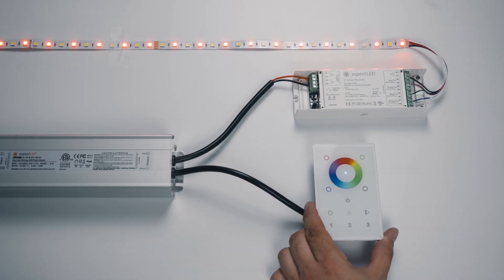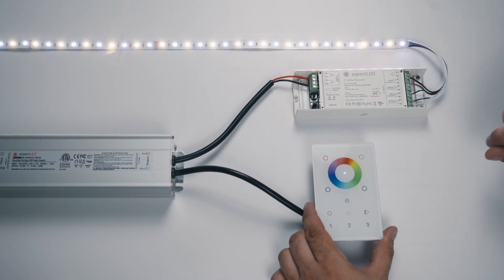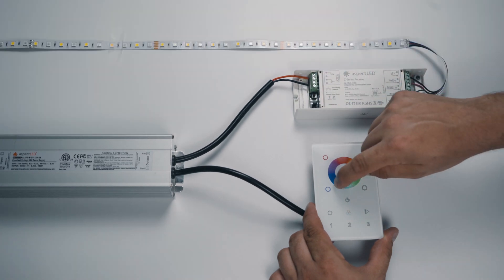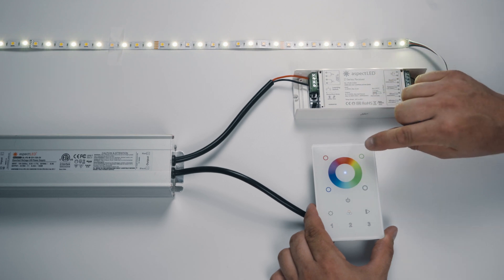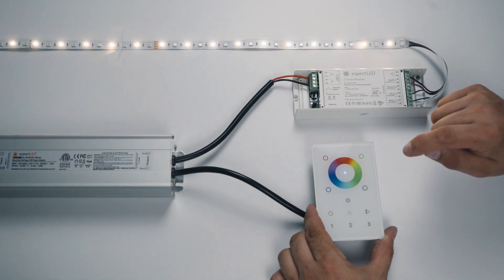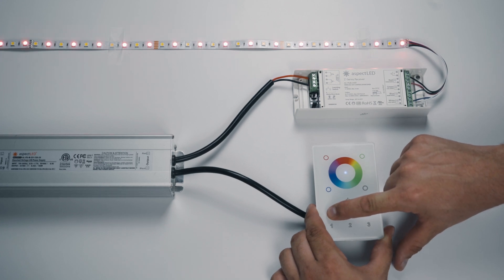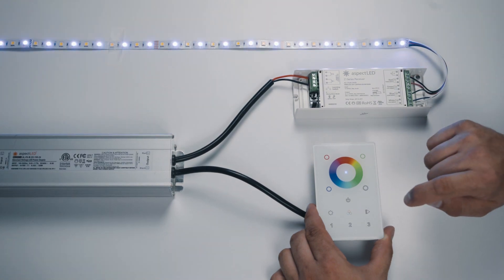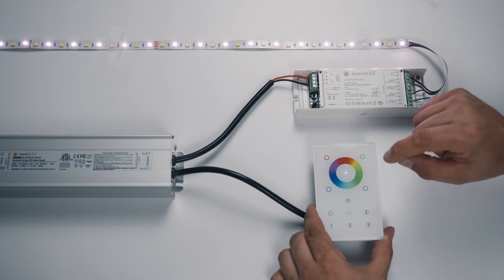How to control the Wireless RGBW Multi-Zone LED Wall Controller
The In-Wall RGBW LED Controller is our most stylish RGBW LED controller. This permanently mounted in-wall controller allows you to control your RGBW LED fixtures, providing full color and brightness control.

0:00​ Intro
0:22 Clearing the Memory
0:43 How to Sync and Pair your Controller
1:18 How to Control the Color Wheel
2:30 How to Change the Color Intensity & RGB White
3:10 How to Program a Sequence
3:35 Multizones